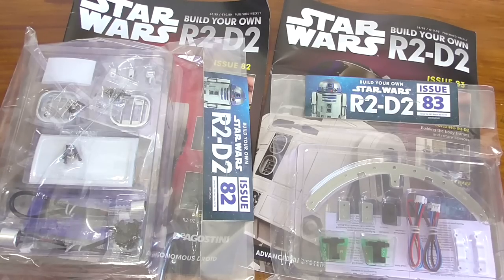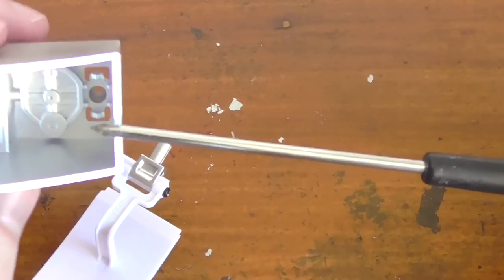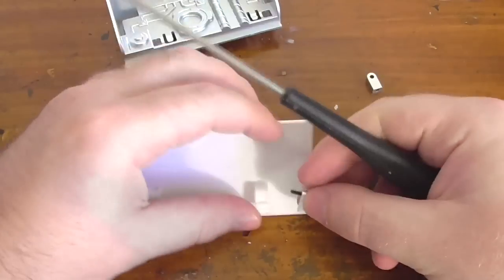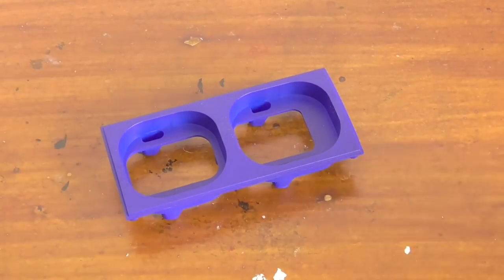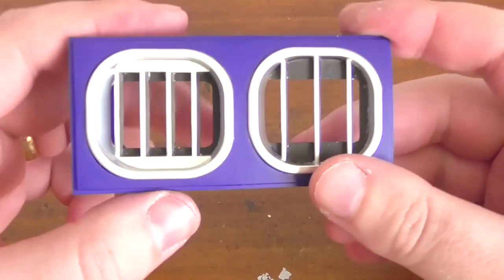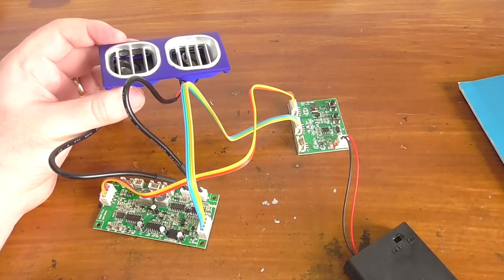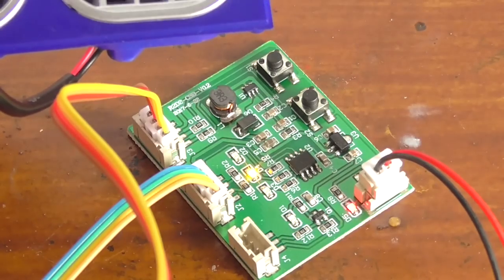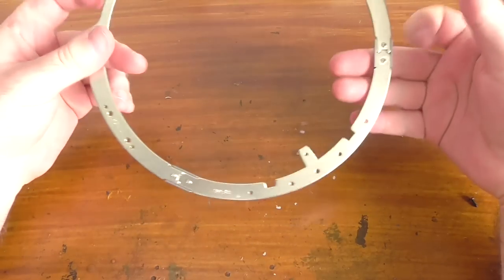DeAgostini Build Your Own R2-D2 Part 82 & 83: Sensor-tive Painting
More body work today... He is taking shape!!

Thank you to the Gerry Anderson Official Store for your support:
R2D2 Artwork by David Wildish.

"The Mandalorian Blockade" Star Wars: The Old Republic